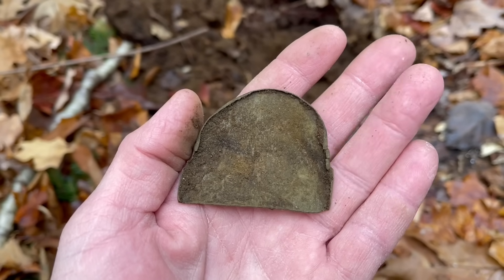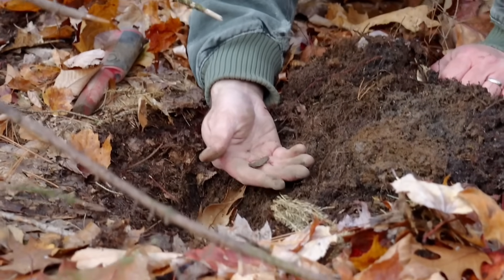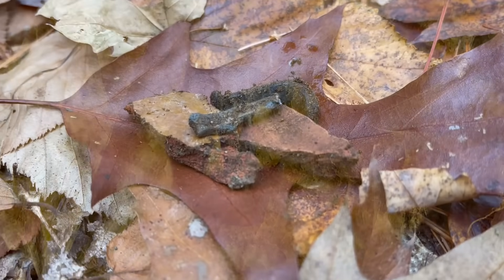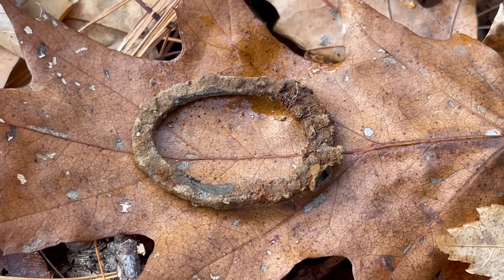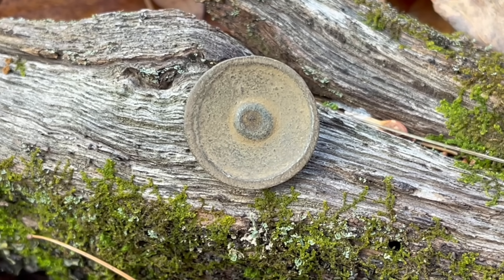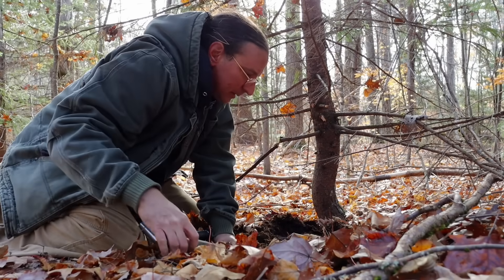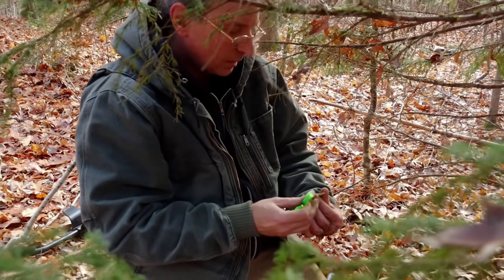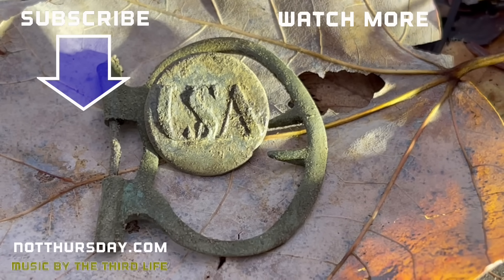Super exciting find from the American revolution metal detecting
We found a site that had not been detected before in the mountains of New Hampshire while exploring. We followed some rock walls until we spotted a pike of stacked rocks and thinking it may be a fallen chimney stack we turned on the metal detectors. With seconds we heard nail iron in the ground and new there was a good chance this was a long gone deserted home site. Before long we were in fact digging up relics and artifacts from the 1700s like buttons, spoons, knives buckles and pottery. No doubt we were dealing with a colonial site and it had not been found before us because of the signals in the ground. No cellar hole took the trained eye to spot this one. Well the high point of the day was the pewter USA continental army button dug up. An amazing piece of history from George Washingtons army and exciting to know that a veteran of the American revolution forged this small homesite out of the hills.

SD channel membership.

Stealth Diggers use Teknetics metal detectors.

The Teknetics Tek Point pinpointer we use on Amazon.

The bounty hunter Time ranger pro metal detector.